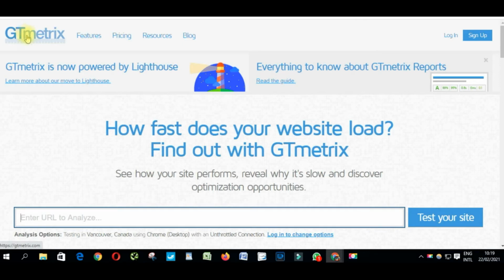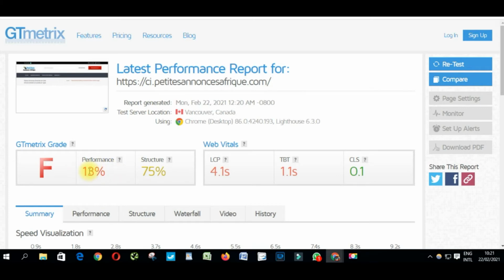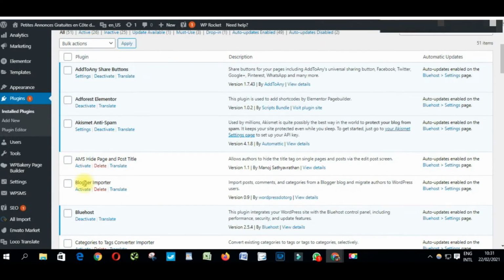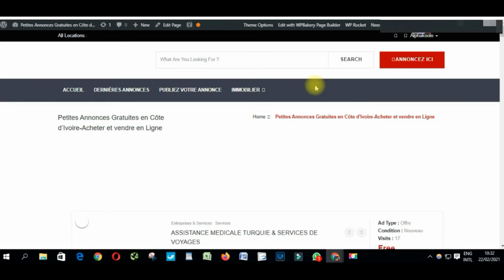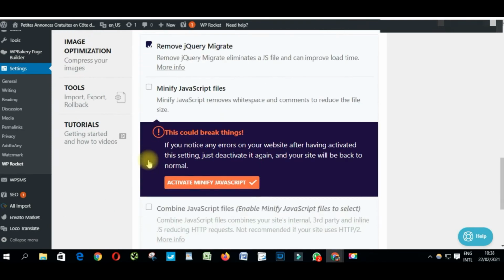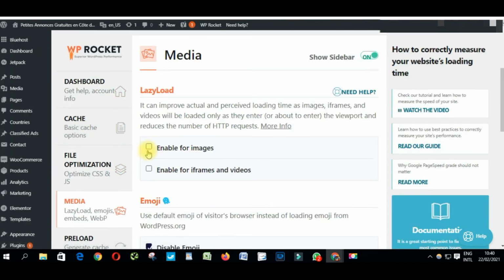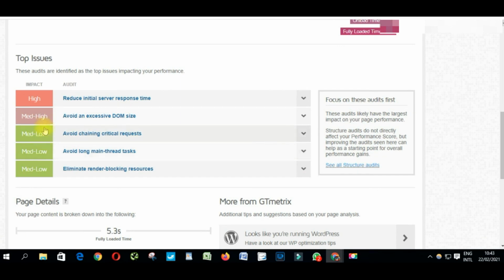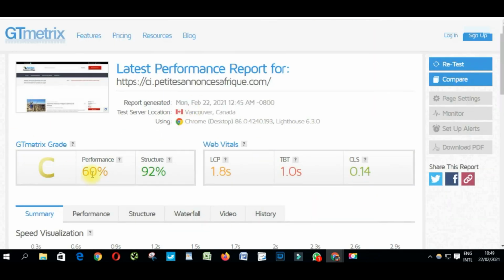Wordpress speed optimization:How to speed website-wp rockect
Wordpress speed optimization:How to speed up wordpress website with wp rockect
Liens que je vous recommande:
Sénégalais-Haïtiens-Africains N'aller Pas Au Brésil
Top 10 des Villes les Plus Propres d'Afrique -Top 10 Cleanest Cities In Africa

11 Chefs d'Etats Africains Qui Veulent S'eterniser Au Pouvoir-African presidents Resist Term Limits

Top 10 Des Plus belles Plages D'afrique-Africa's 10 Most Beautiful Beaches

Les Pays Les Plus  xénophobe-The most xenophobic countries in Africa